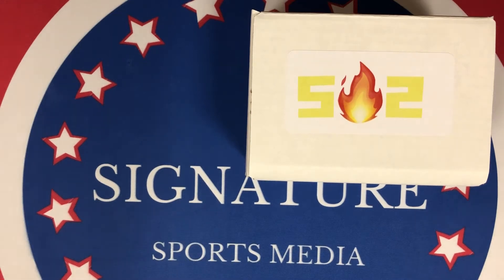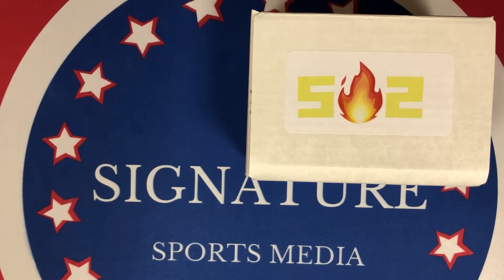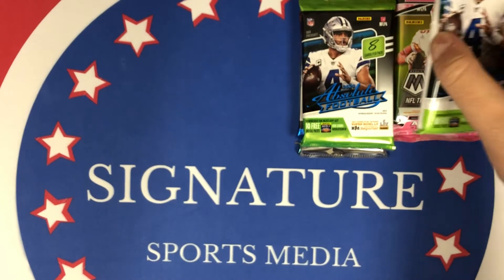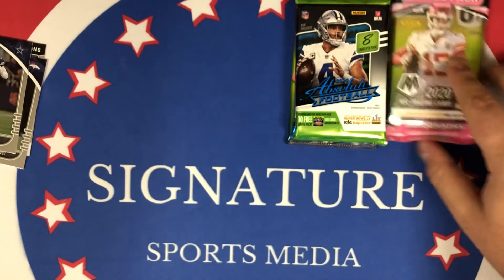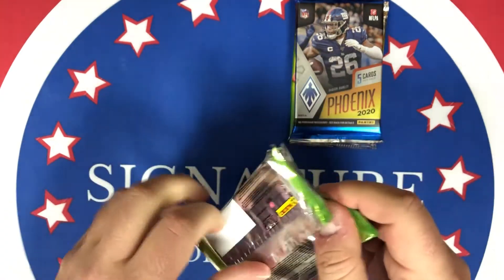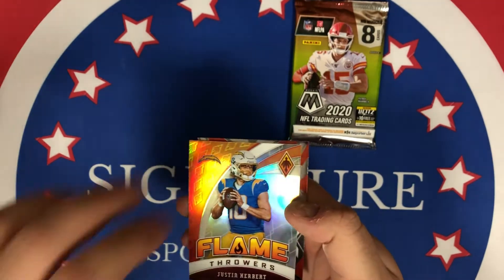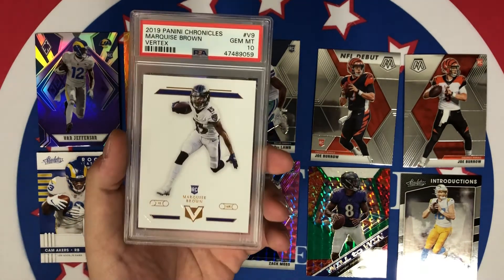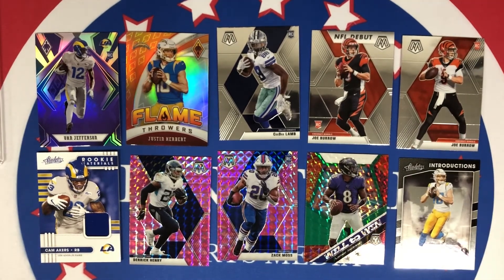🔥*$220* 502 Frank Football Mystery Fire Box | Guaranteed PSA 10 Slab!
502 Frank Football Mystery Fire Box RIP

What did you guys think of this high end mystery box?

Hope you enjoyed like I did! It helps the channel out a lot and I appreciate the support!

I'm going to be bringing a ton of new releases to the channel, along with some of my favorites! Will be ripping baseball, football, and basketball!

Audio provided by Andrew Huang from Canva - Free Media License Agreement